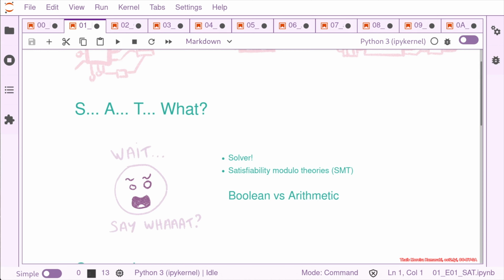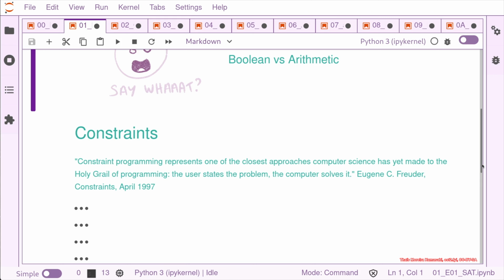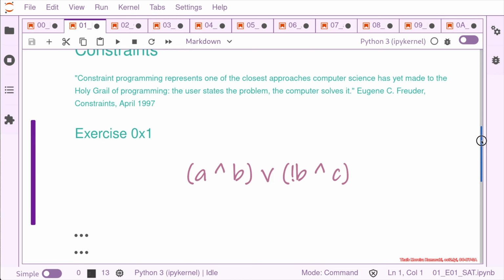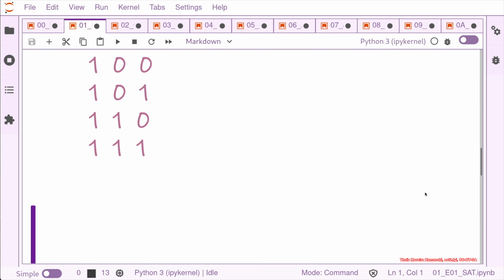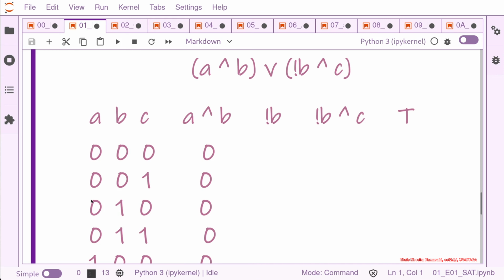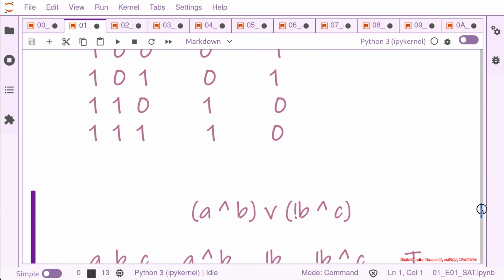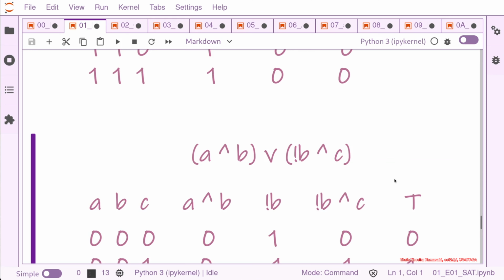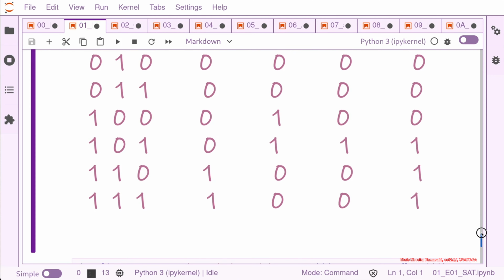RE3201 02 SAT 01 Constraint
This course will be an advanced reverse engineering class for security researchers who want to expand their horizons and skills in reverse engineering binaries through the use of symbolic analysis.